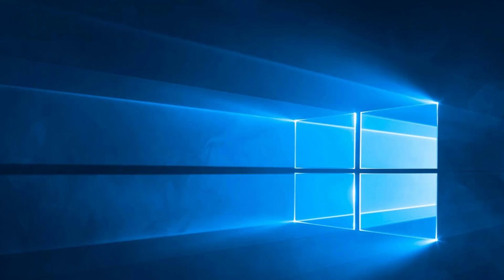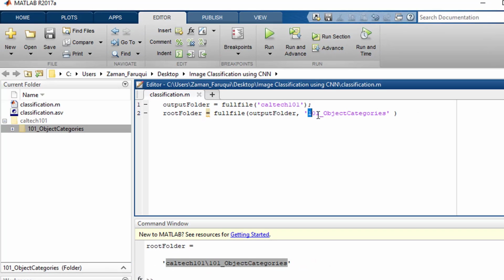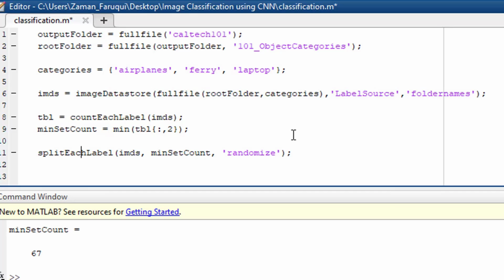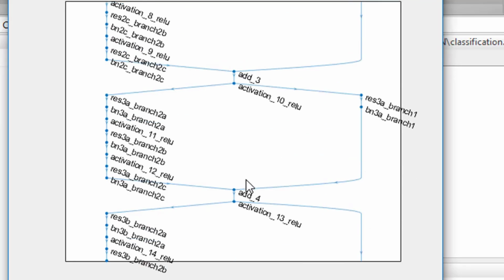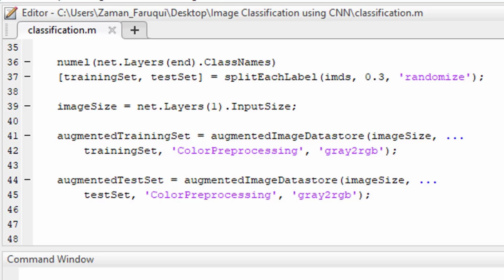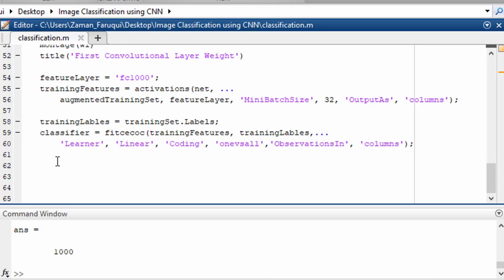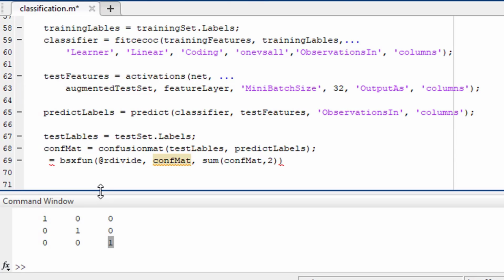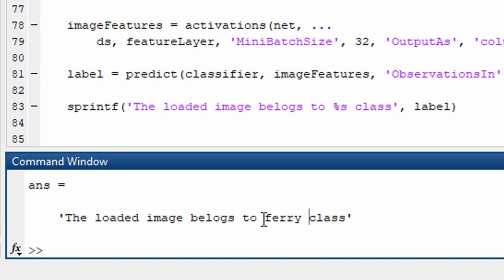Convolutional Neural Network (CNN) Image Classification in Matlab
In this lesson, we will learn how to perform image classification using Convolutional Neural Network (CNN) in MATLAB. Convolutional Neural Network (CNN) is a powerful machine learning technique from the deep learning domain. A collection of diverge image is required to train CNNs. The larger the collection the richer the features that CNN learns. These features often outperform features such as HOG, LBP or SURF. Training a CNN with large collection of diverse images is not an easy task. However, there is an easy way. We can use pertained CNN to leverage the power of CNN. It saves a huge amount of time and effort when we use pretrained CNN as feature extractor. In this lesson, I used ‘ResNet-50’ as pretrained CNN and Caltech101 image dataset.
Image classification using convolutional neural network is a very exciting topic. Once you will have learned how to classify images using CNN, you can do what ever you want. For example – you can train classifier to identify brain tumor, cancer cell and skin diseases. Object recognition is another excellent field where you can use the method shown in this lesson. Image classification using CNN in MATLAB is not a straightforward approach. However, the strategy used in this lecture has made it simple. Each function used here, the role and outcome of each line and explanation with example where needed have made this lesson the best lesson on image classification using convolutional neural network in MATLAB.
After completing this lesson, you will learn:
1. How to load dataset in MATLAB
2. How to use image datastore
3. How to load a pre-trained convolutional neural network in MATLAB
4. How to plot the structure of a convolutional neural network
5. How to inspect different layers of a CNN in MATLAB
6. How to find the number of classes of a CNN
7. How to process images from CNN
8. How to visualize the features of different layers of convolutional neural network
9. How to extract features from image
10. How to train a classifier
11. How to compare features between training dataset and testing dataset
12. How to calculate the accuracy of a classifier and
13. How to classify images using convolutional neural network in MATLAB.
I hope this lesson will help you in your project, research and any other tasks where image classification using convolutional neural network (CNN) in MATLAB is necessary.